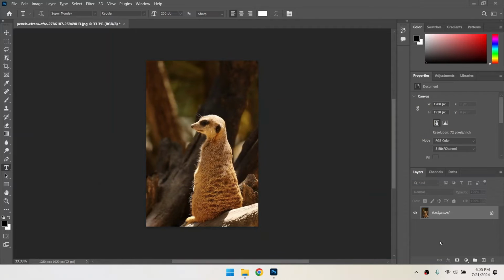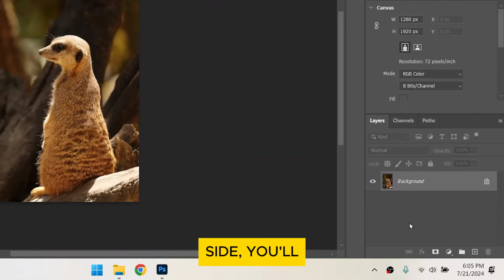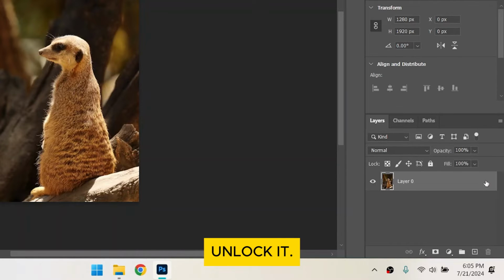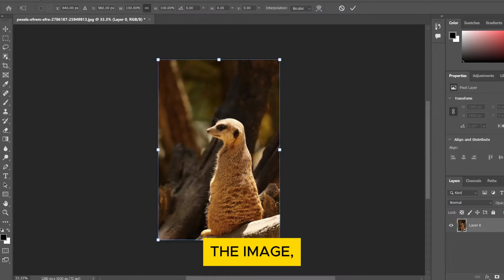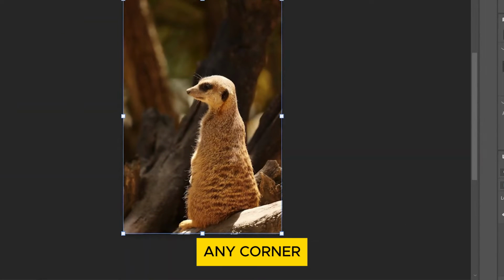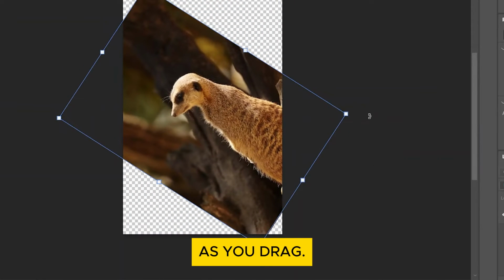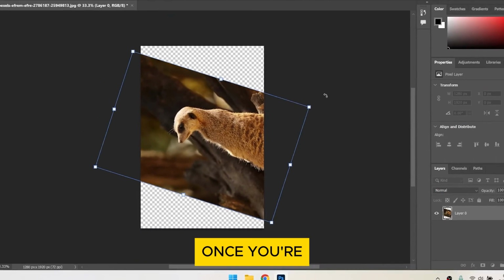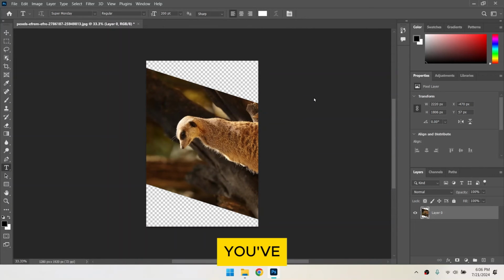How to Rotate an Image in Photoshop (Easy Tutorial)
Welcome to our comprehensive tutorial on "How to Rotate an Image in Photoshop." Whether you're a beginner or someone looking to refresh your skills, this video will guide you through every step needed to rotate images effectively in Photoshop.

Timestamps:

00:00 - Unlocking the Image Layer
00:14 - Initiating the Transform Bounding Box
00:28 - Rotating the Image to Desired Angle
00:42 - Using Shift for Precise 15° Increments
00:56 - Applying the Rotation
01:09 - Encouraging Viewer Feedback

What You Will Learn:

How to properly unlock image layers in Photoshop for editing.
How to utilize the transform bounding box for image rotation.
Techniques for rotating your image precisely, including how to use incremental angles for exact alignment.
Tips on finalizing and applying your rotation adjustments in Photoshop.

By the end of this video, you will be comfortable with the tools and techniques needed to rotate an image in Photoshop, making your photo editing process smoother and more efficient.